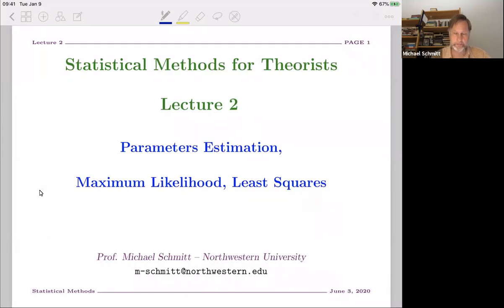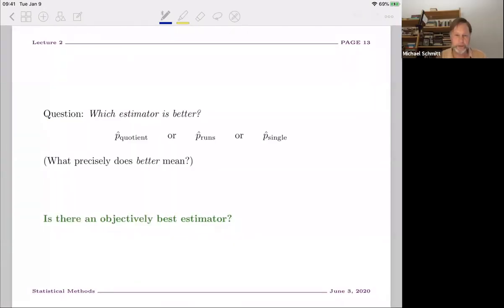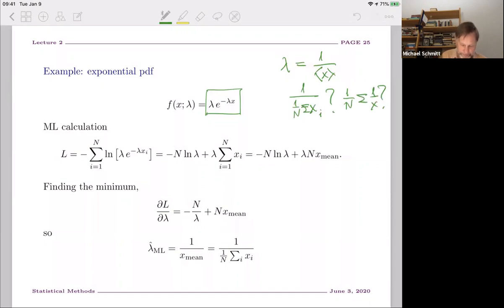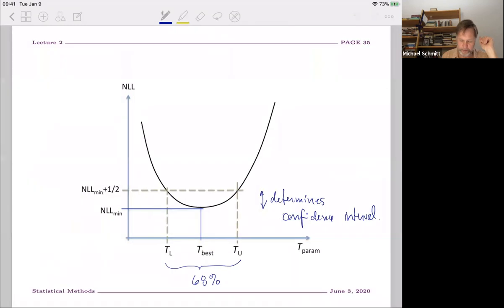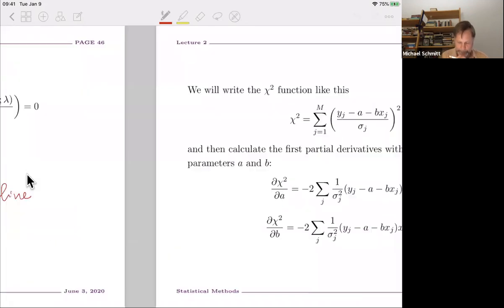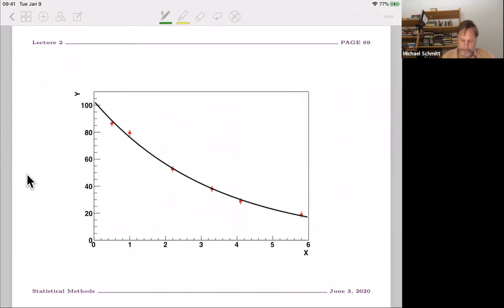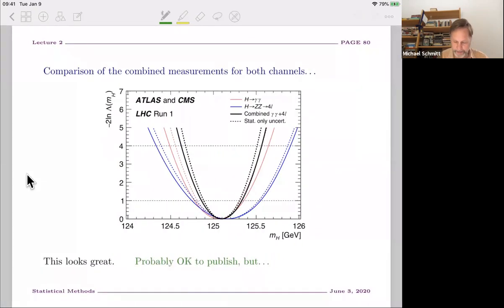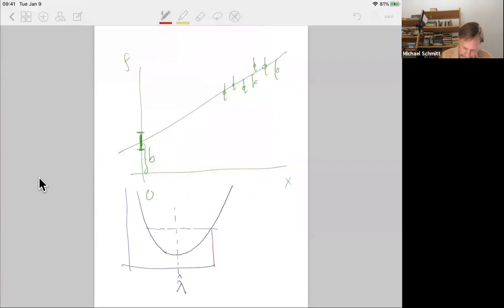Michael Schmitt Lecture 2 on Statistics for Theorists